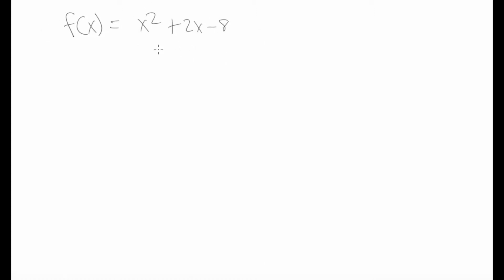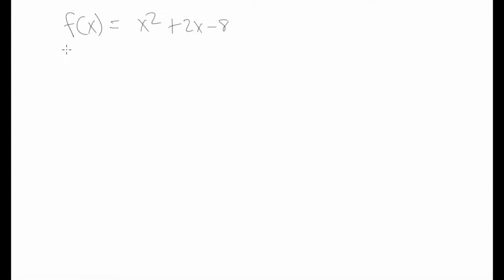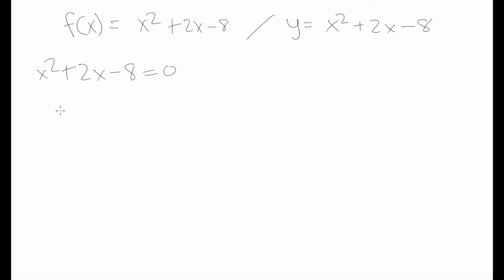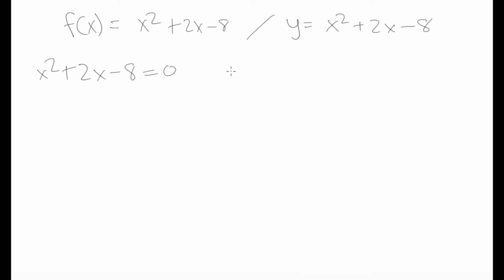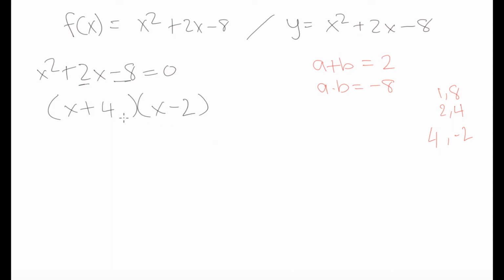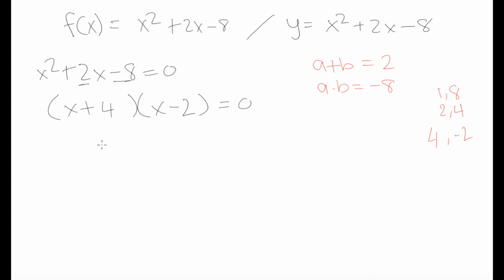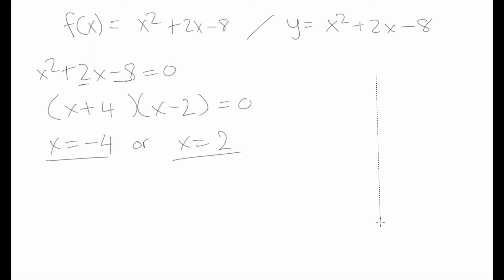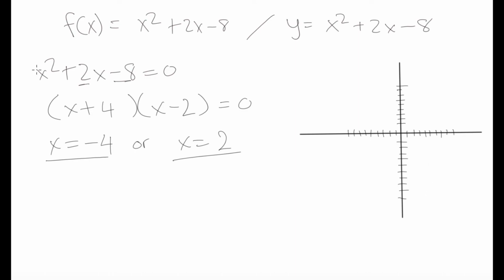Grade 10 Math: Sketching parabolas with two x intercepts (part 1)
How to sketch parabolas with 2 x-intercepts
Quadratic functions and factoring